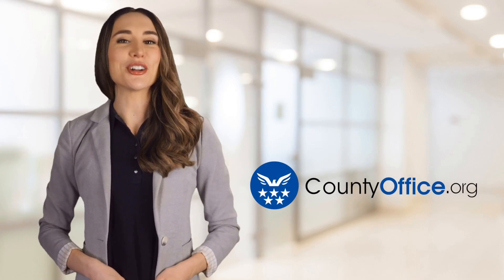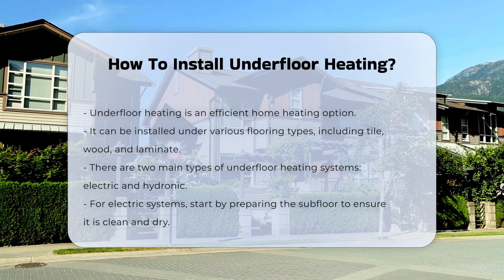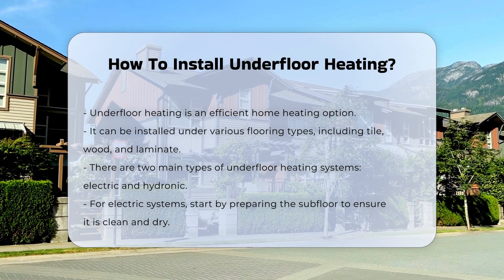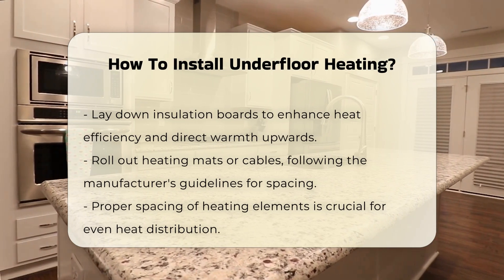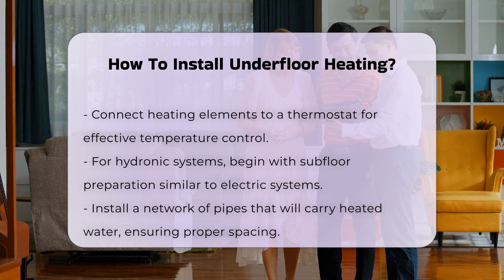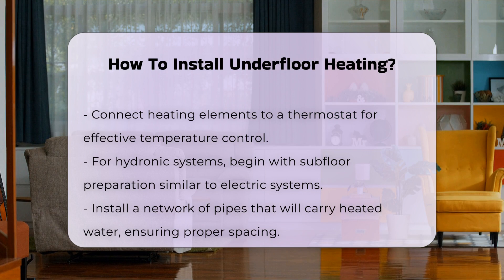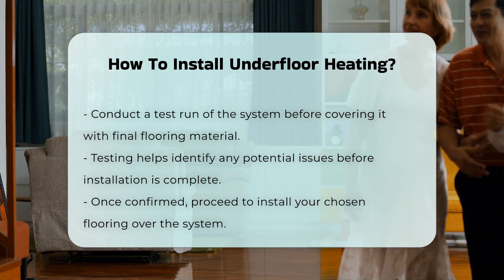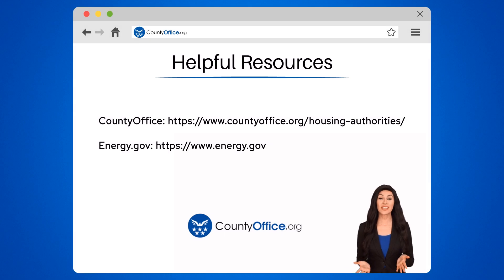How To Install Underfloor Heating? - CountyOffice.org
How To Install Underfloor Heating? Are you considering upgrading your home heating system? In this comprehensive video, we will delve into the world of underfloor heating, exploring its benefits and the installation process. Underfloor heating is an efficient and modern method of heating your home, and understanding how to install it can help you achieve optimal comfort and energy savings. We will cover the two main types of underfloor heating systems: electric and hydronic. Each system has its own unique installation steps, which we will detail to ensure you have all the information needed to tackle this project successfully.

We will guide you through essential preparations, including subfloor cleaning and insulation, which are critical for maximizing heat efficiency. Additionally, we will explain the importance of proper spacing and temperature control for electric systems, as well as the installation of piping for hydronic systems. Before you finalize your flooring, we will emphasize the importance of conducting a test run to identify any potential issues.

Whether you're a DIY enthusiast or looking to hire a professional, this video is packed with useful information to help you on your journey to a warmer home.